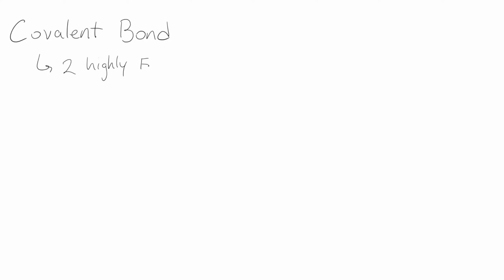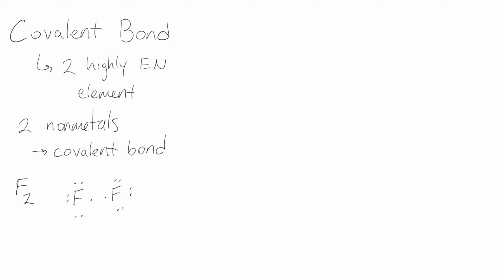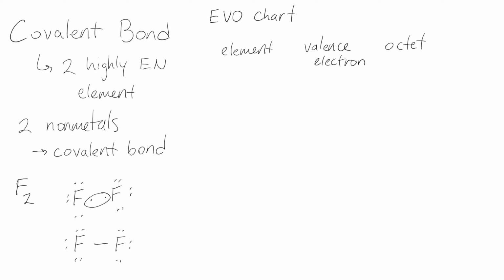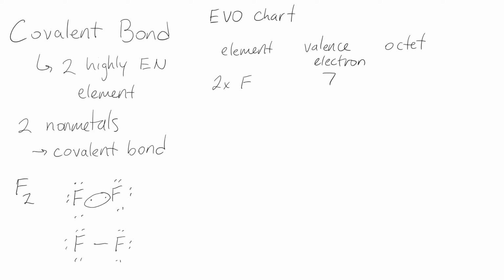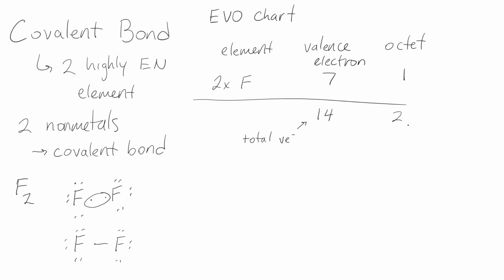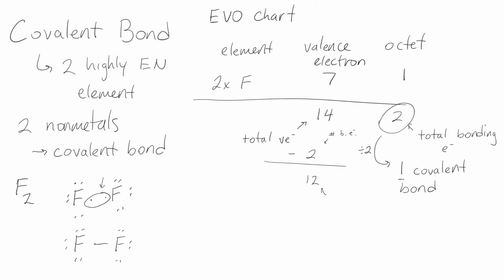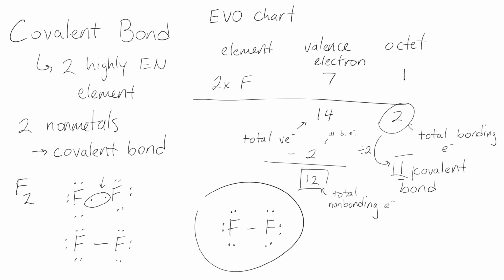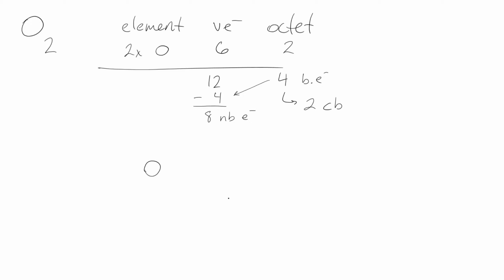Covalent Bonding Basics